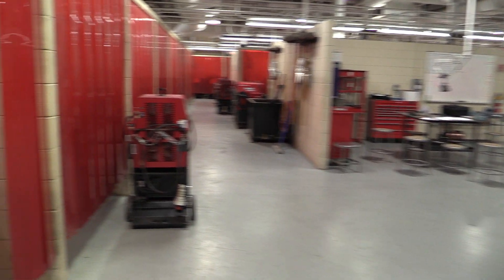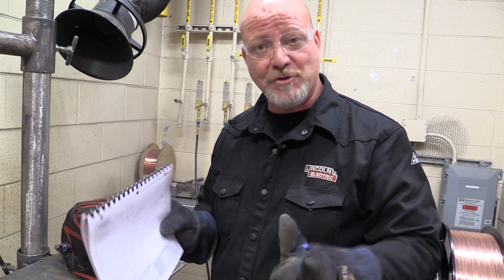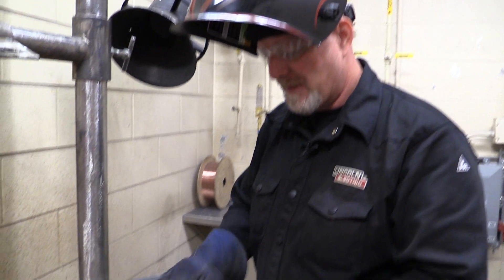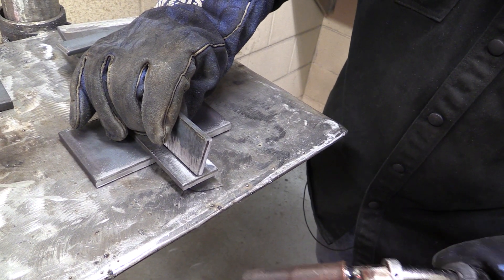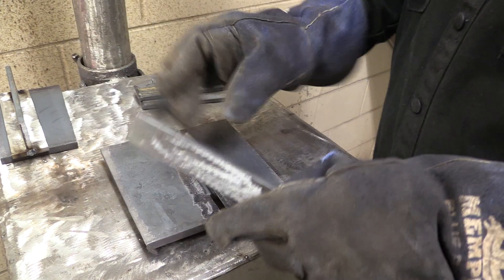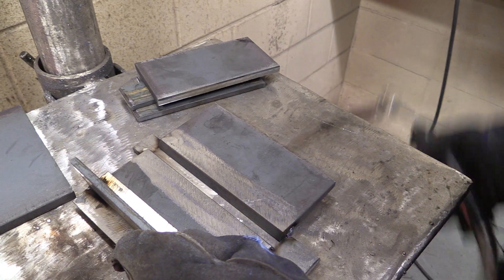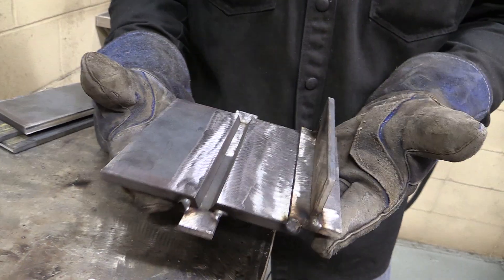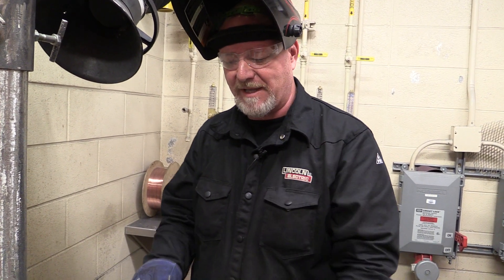Tacking up practice welds for fillet and groove welds. Excellent practice exercise.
This weld cluster has 4 fillet welds, 2 lap Joints, 2 Tee joints, and a V-groove butt with backing joint. This is an excellent practice exercise to prepare for welding tests.